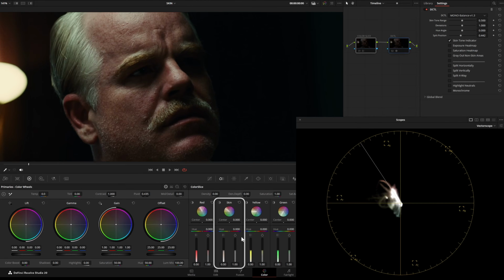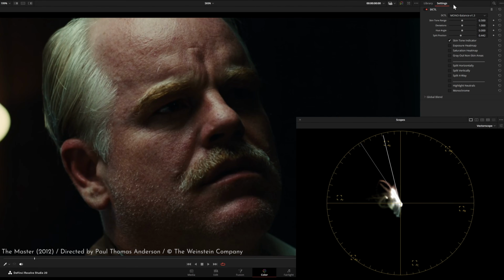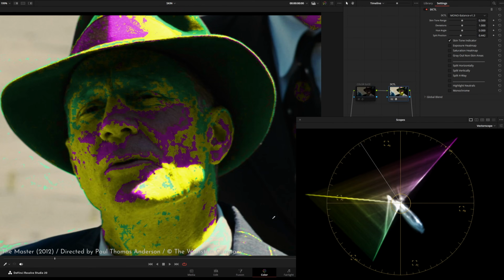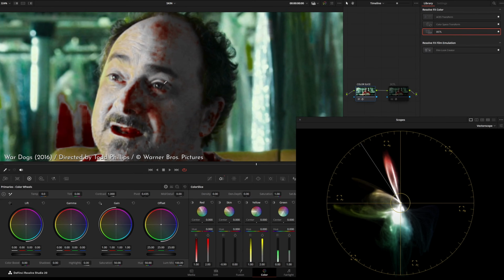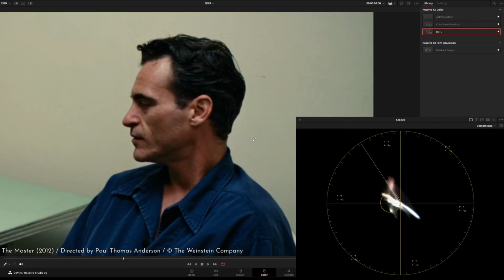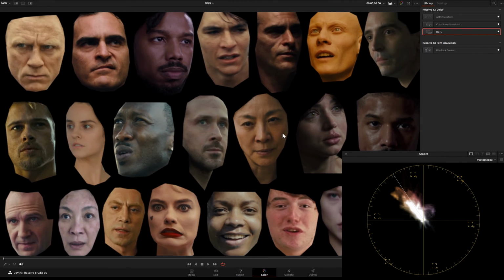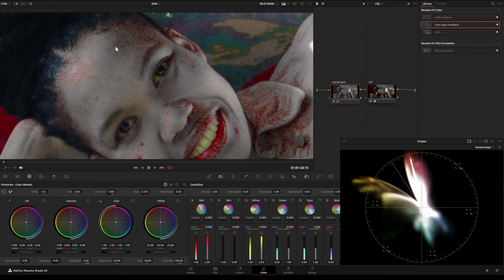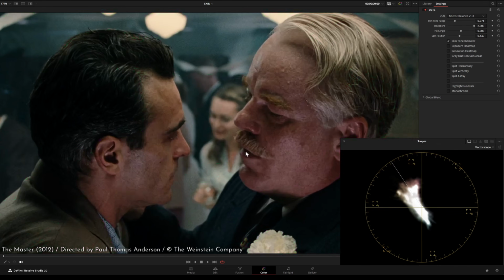ColorSlice Will Break Your Image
In this video, I take a critical look at the new ColorSlice tool in DaVinci Resolve — specifically its dedicated skin tone slider. While the idea of a targeted skin adjustment may sound appealing, real-world results reveal deeper issues.

I demonstrate how human skin spans a wide range of hues, from red to yellow, depending on lighting and scene context. Yet the skin slider in ColorSlice only affects a narrow slice of the hue spectrum, often missing key areas of the face. Even gentle adjustments can lead to segmentation, unnatural transitions, and loss of coherence across skin tones.

Using real film stills and vectorscope overlays, I show how skin tones rarely fall on a single line — and why tools that treat skin as a fixed hue are often misleading. I argue that broad vector adjustments (like red and yellow) or more flexible tools (like DCTLs) are a better approach for professional grading, where nuance and tonal balance are essential.

This video isn’t about attacking any specific feature — it’s about encouraging a more critical, hands-on mindset when working with color tools.

Chapters:
00:00 - Intro: The Promise of the Skin Slider
00:08 - Why Skin Is Not a Single Hue
00:52 - Intentionally Pushing ColorSlice to the Max
01:42 - Isolated Faces on a Black Background
02:40 - The Skin Tone Line Is Just a Guideline
03:01 - Even Log Footage Doesn’t Solve It
03:47 - Final Thoughts: Don’t Rely on the Skin Slider